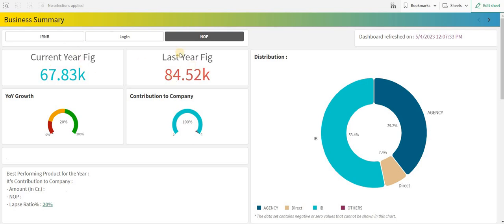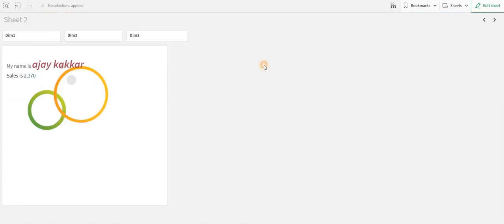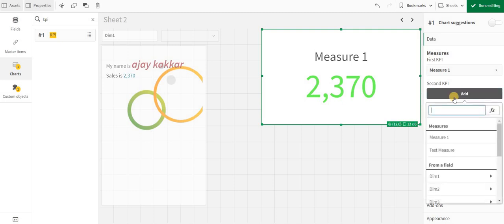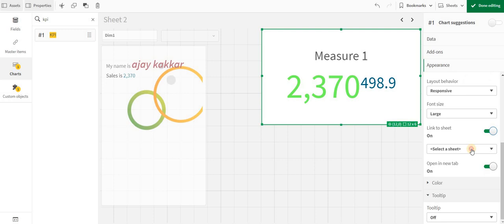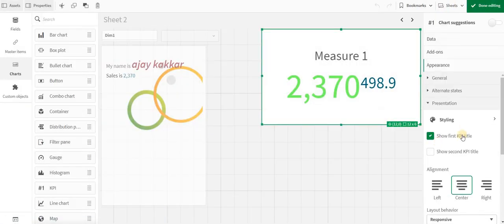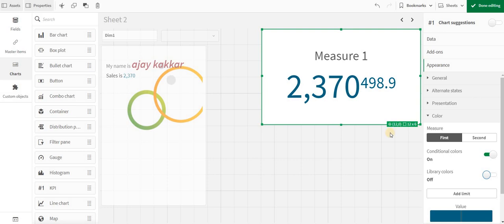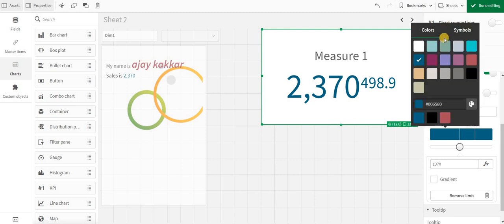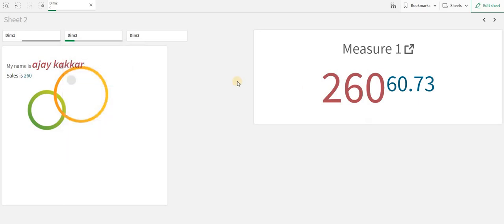Key Metrics Unleashed: Exploring KPI Charts in Qlik Sense!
Hello, data enthusiasts! In this video, let's delve into the power of Key Performance Indicator (KPI) Charts in Qlik Sense—an essential tool for visualizing and tracking key metrics at a glance. Whether you're a seasoned Qlik user or just starting your data exploration journey, this tutorial is your guide to understanding the significance and application of KPI Charts, empowering you to showcase crucial business insights in a clear and impactful manner.

📌 Key Highlights:

KPI Chart Essentials: Gain insights into the fundamental concepts of KPI Charts in Qlik Sense, understanding their role in representing key metrics and performance indicators.
Visualizing Metrics: Explore the diverse ways in which KPI Charts allow you to visually represent and analyze key performance indicators.
Interactive Insights: Discover how KPI Charts enhance interactivity, providing a dynamic platform for exploring and understanding key metrics.
🚀 Benefits of KPI Chart Mastery:

Efficient Metric Communication: Communicate key metrics efficiently through visually appealing and easy-to-understand KPI Charts.
Actionable Insights: Transform data into actionable insights with the precision and clarity offered by KPI Charts.
User-Friendly Analytics: Provide a user-friendly analytics experience by leveraging the intuitive nature of KPI Charts for data interpretation.
🎓 Hands-On Exploration:
Join us for a hands-on exploration where we introduce you to the basic concepts of KPI Charts in Qlik Sense. Whether you're a seasoned Qlik enthusiast or a data explorer looking to enhance your skills, this tutorial will guide you towards mastering the art of visualizing key metrics.

Let's unlock the power of visualizing key metrics with KPI Charts in Qlik Sense! 🔄📊🚀